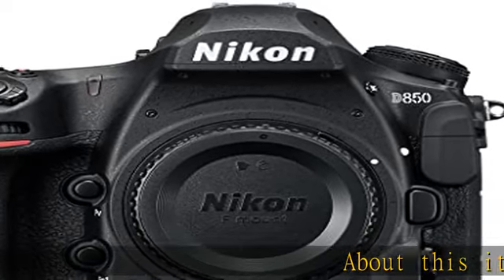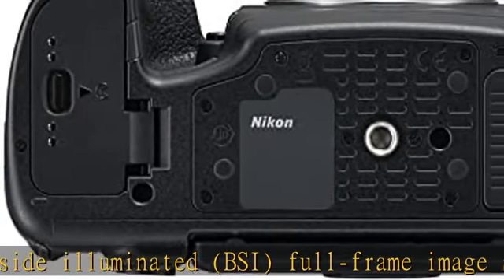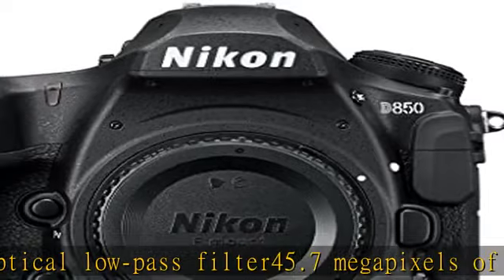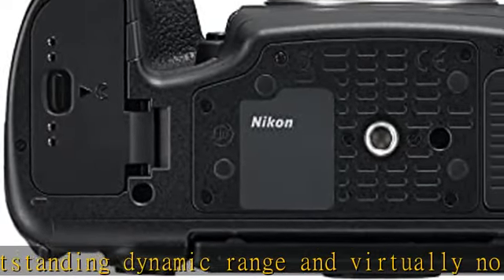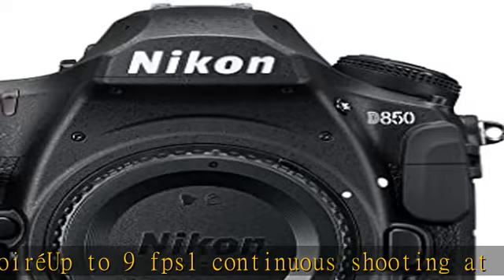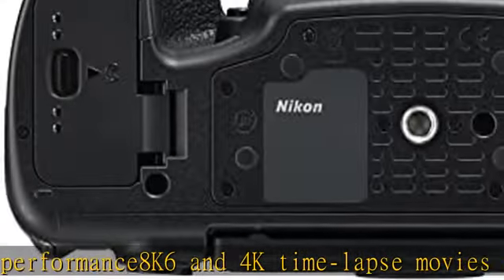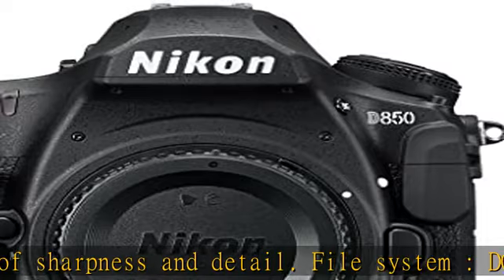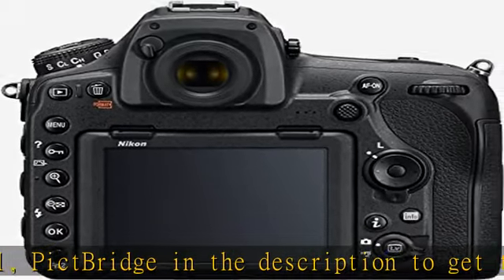Nikon D850 FX-Format Digital SLR Camera Body (Renewed)